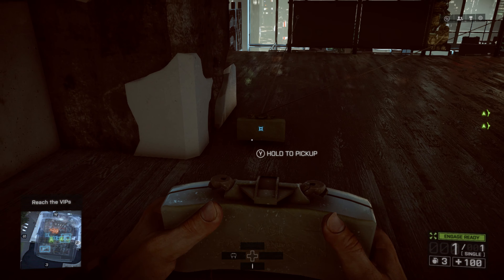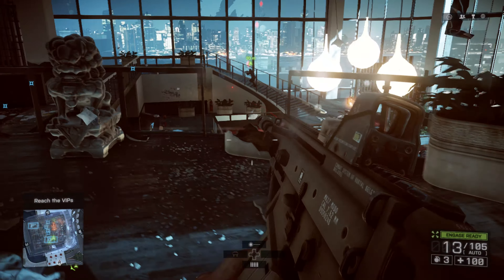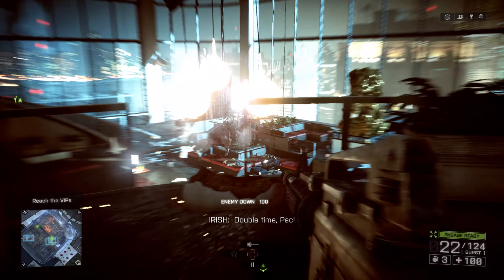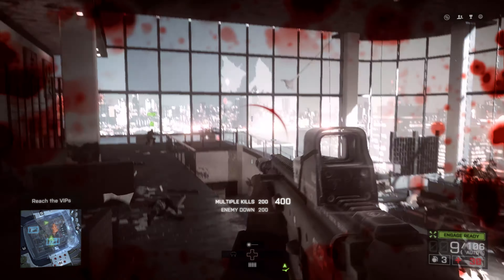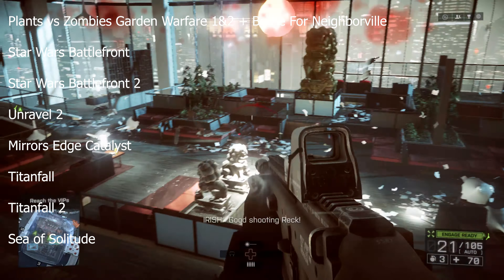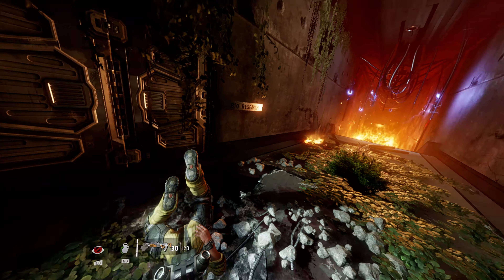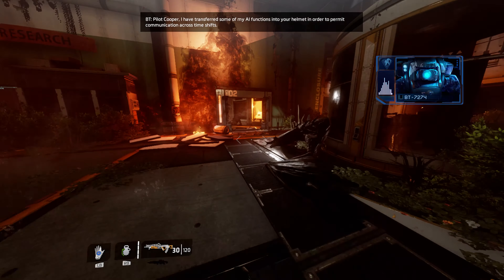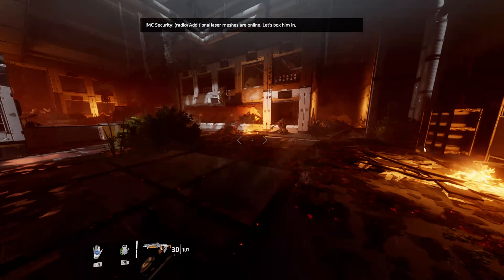Xbox adds over a DOZEN FPS Boosted Titles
Xbox dropped some fantastic news today in regards to FPS boost. There are now 13 new games listed for FPS boost as of today. TWELVE of which are boosted from 60fps to 120fps! It's a great time to be on the Xbox Platform. Enjoy the video!